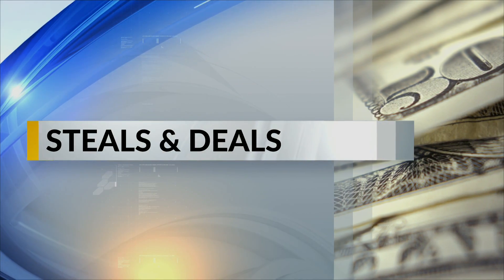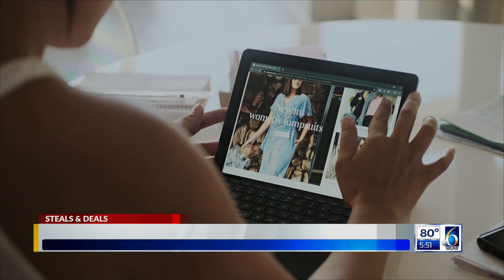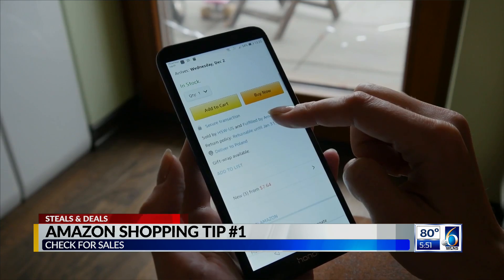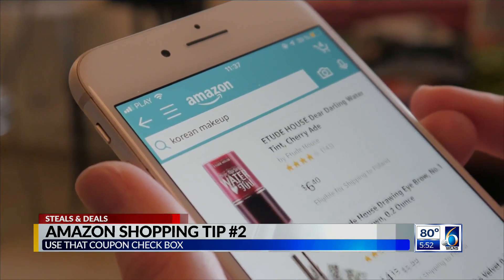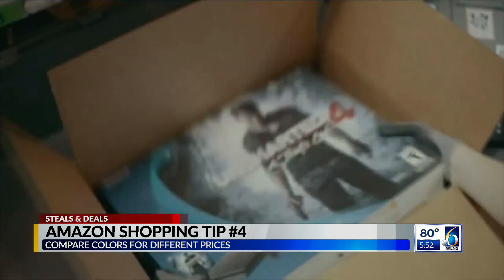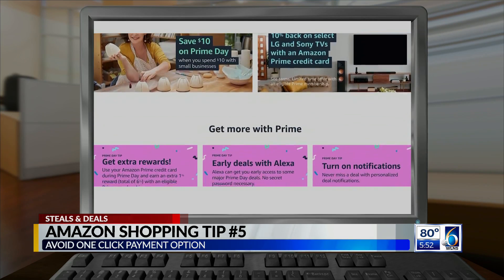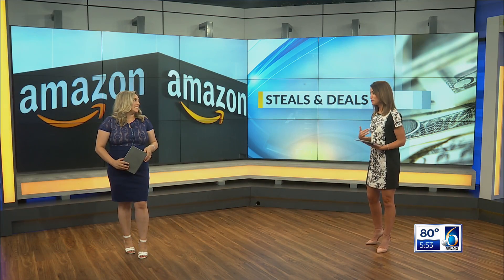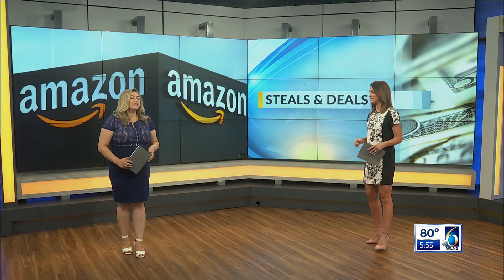6 News at 5:30 hOW TO SAVE ON AMAZON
6 News at 5:30 hOW TO SAVE ON AMAZON